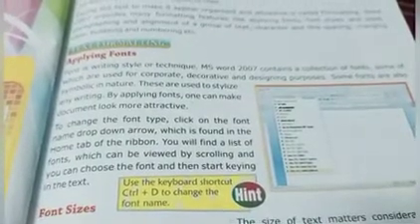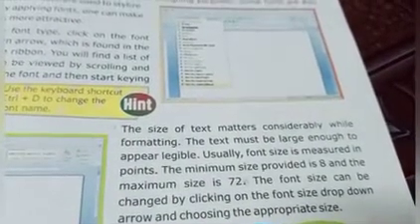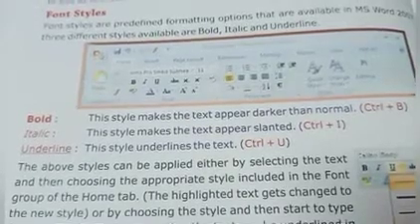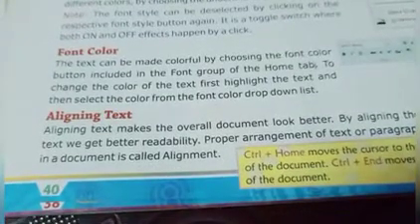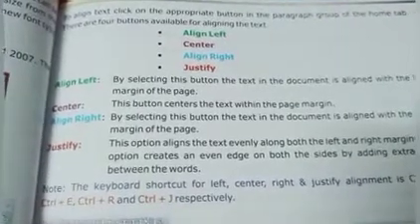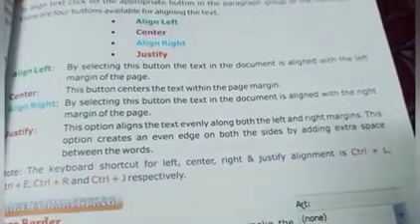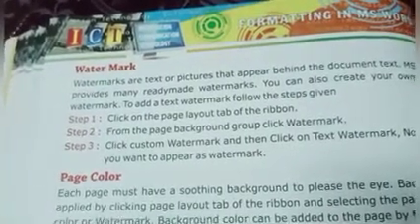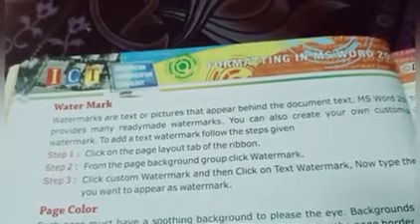Std VI Computer Ln no 4 Formatting in MS word 2007